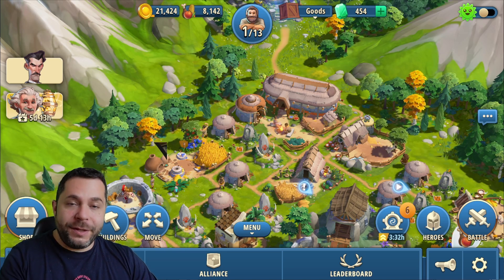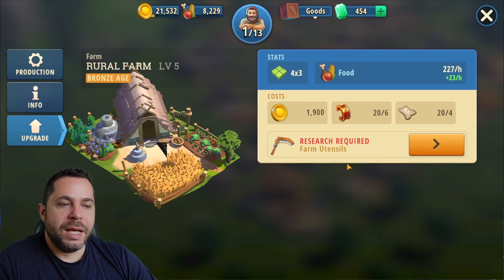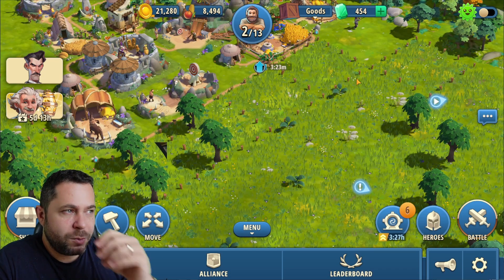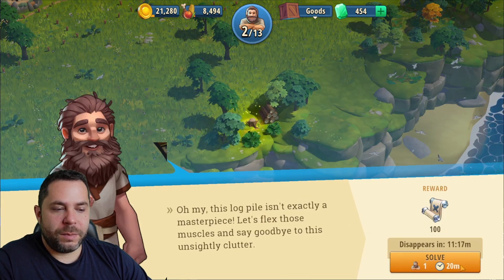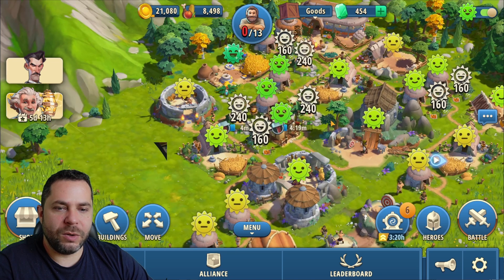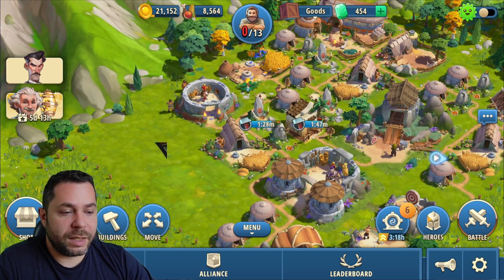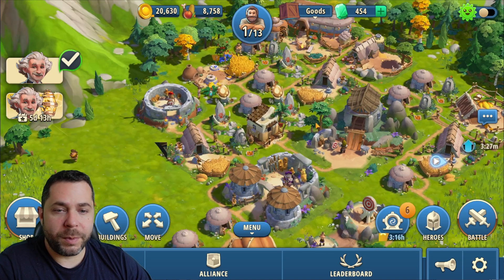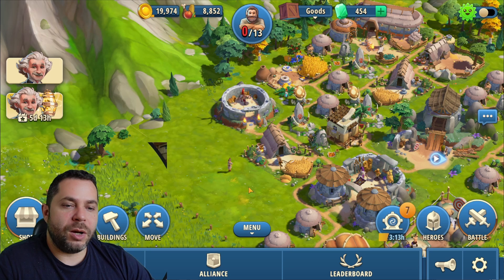Asking Big Players How To Get More Resources Heroes Of History Epic Empire Guide